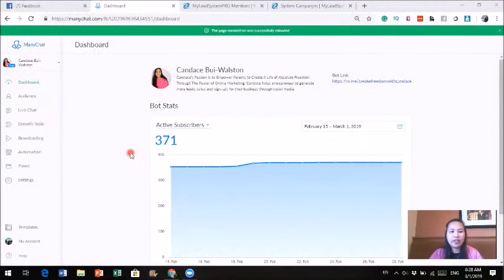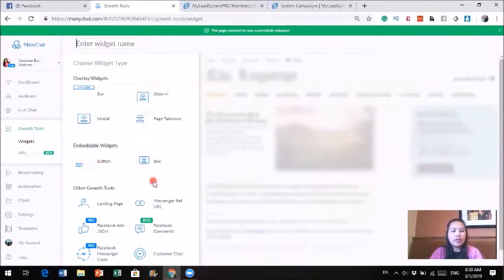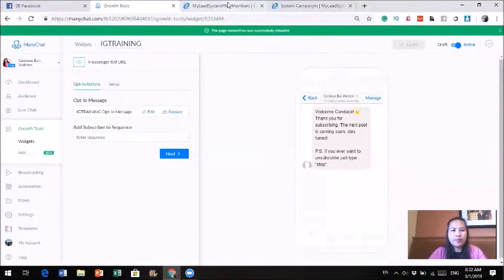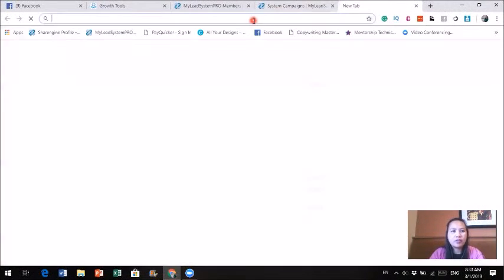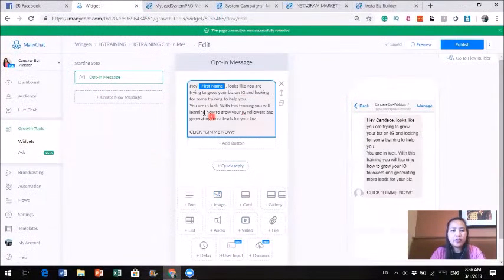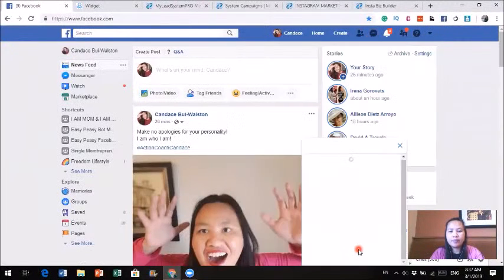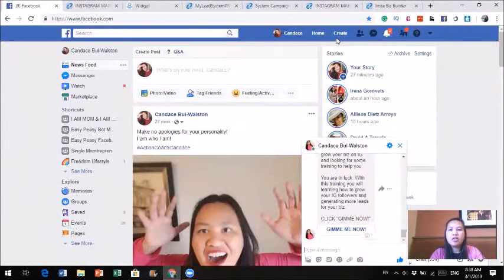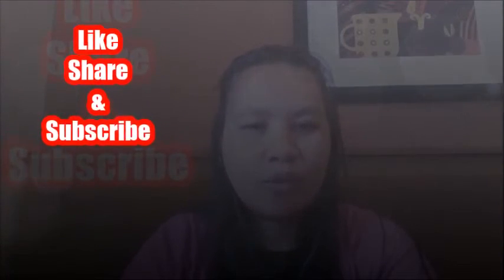Affiliate Marketing Newbie How To Generate Leads with Manychat Growth Tools